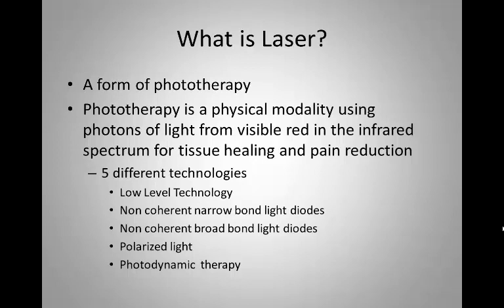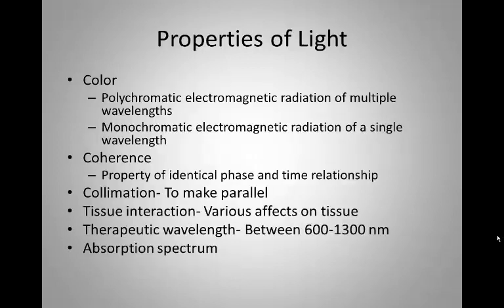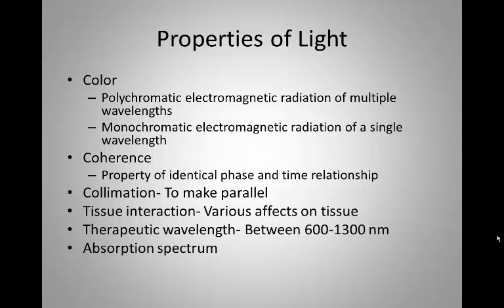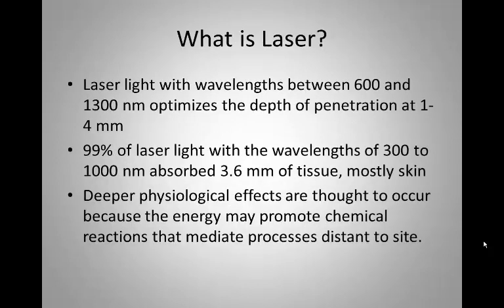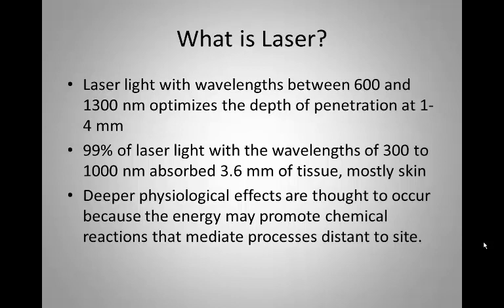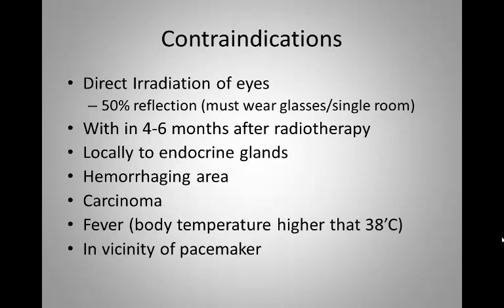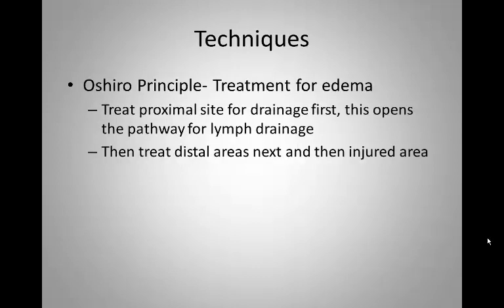LASER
KINE 285 Lecture